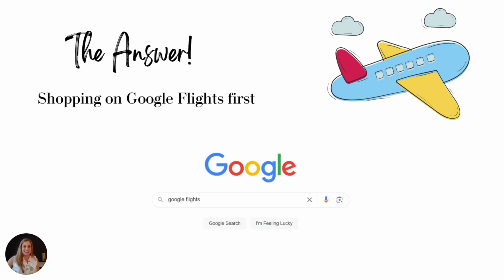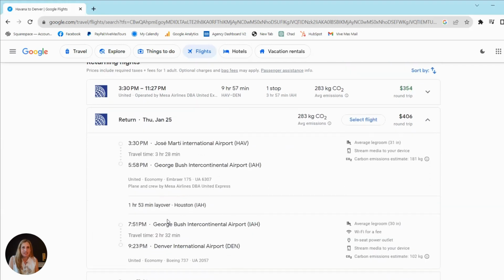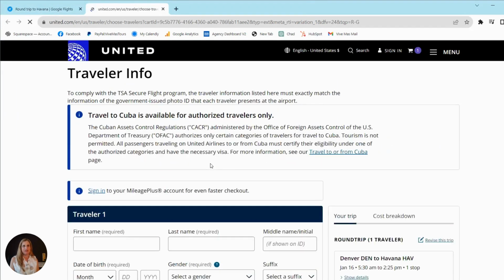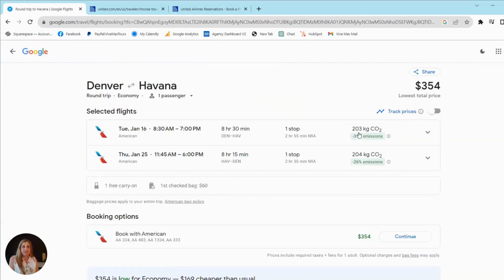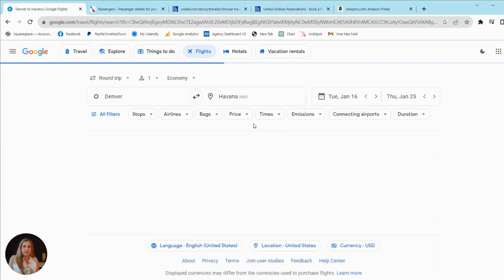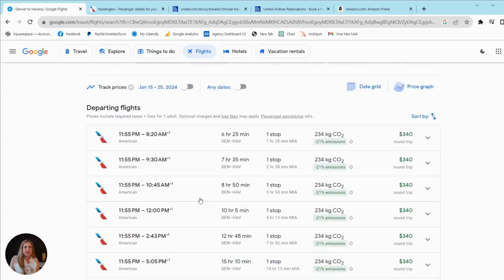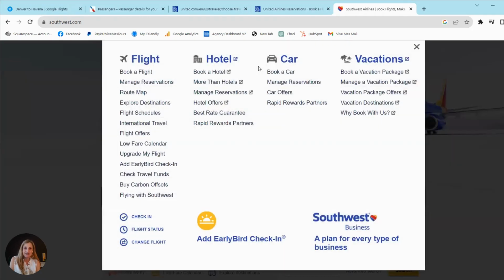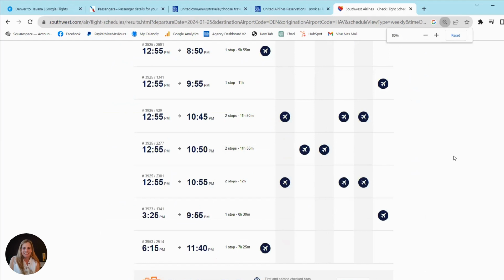Top 5 Mistakes in Booking International Flights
I give you the secrets to booking flights, including how to address your personal preferences, choose the best flight times, and prepare for delays. My example is Denver to Havana, as that is a flight I often take.

Want to go to Cuba? Or Colombia?